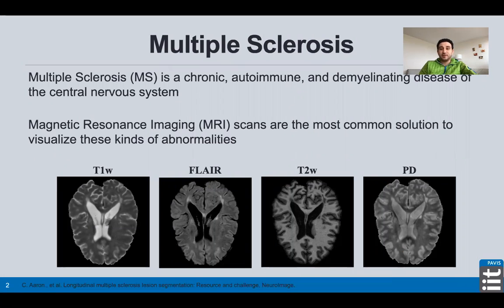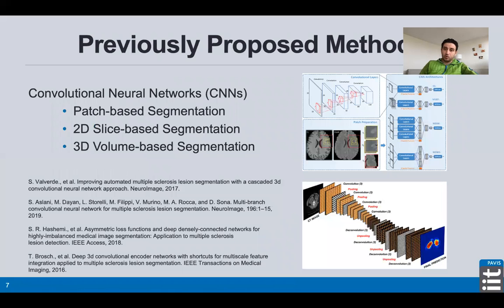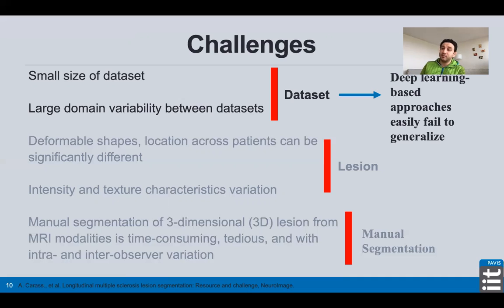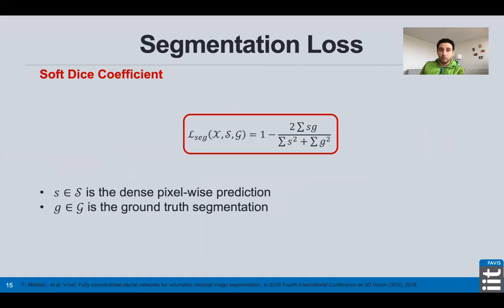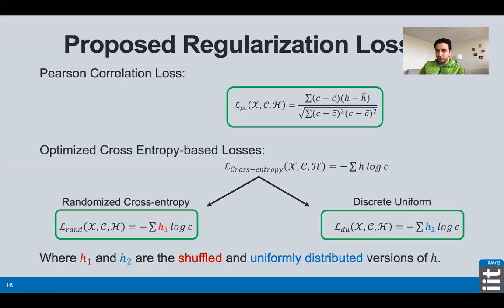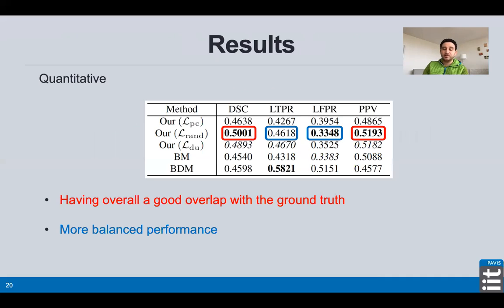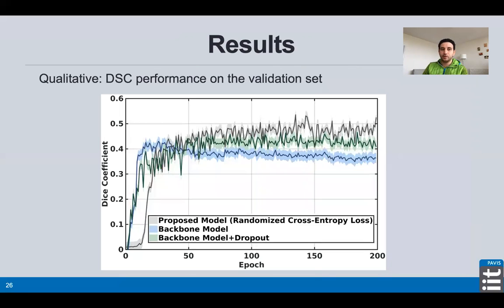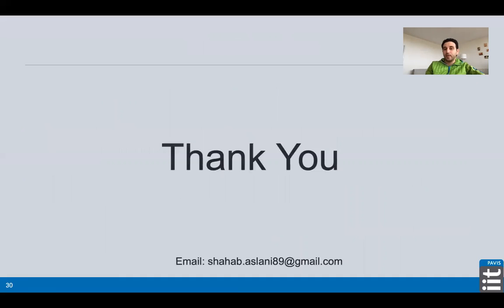Scanner Invariant Multiple Sclerosis Lesion Segmentation from MRI - ISBI2020 talk by Shahab Aslani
Scanner Invariant Multiple Sclerosis Lesion Segmentation from MRI
ISBI2020
Talk by Shahab Aslani

This paper presents a simple and effective generalization method for magnetic resonance imaging (MRI) segmentation when data is collected from multiple MRI scanning sites and as a consequence is affected by (site-)domain shifts. We propose to integrate a traditional encoder-decoder network with a regularization network. This added network includes an auxiliary loss term which is responsible for the reduction of the domain shift problem and for the resulting improved generalization. The proposed method was evaluated on multiple sclerosis lesion segmentation from MRI data. We tested the proposed model on an in-house clinical dataset including 117 patients from 56 different scanning sites. In the experiments, our method showed better generalization performance than other baseline networks.